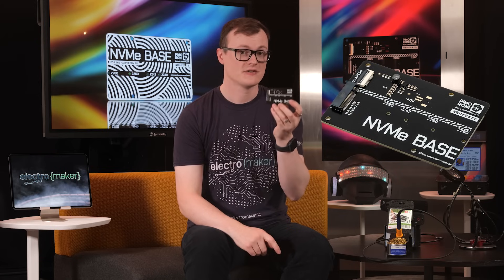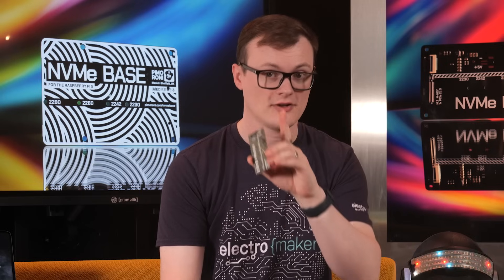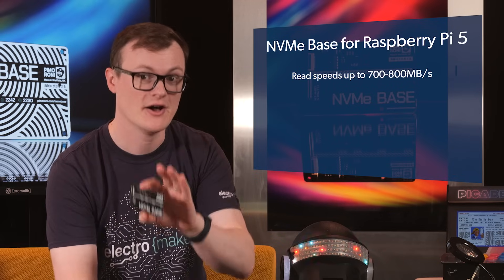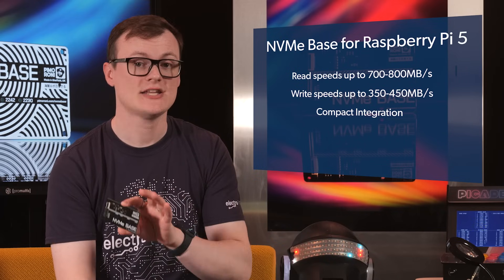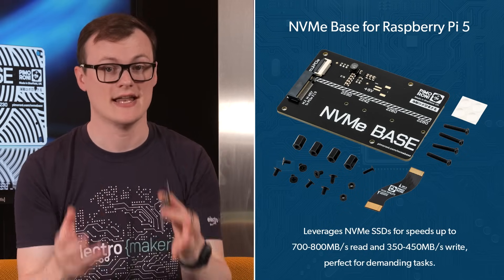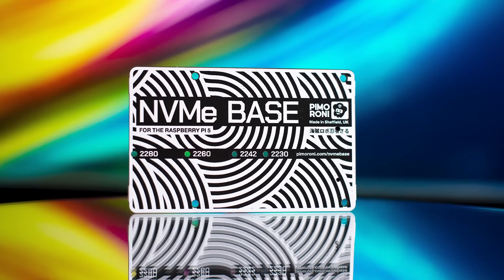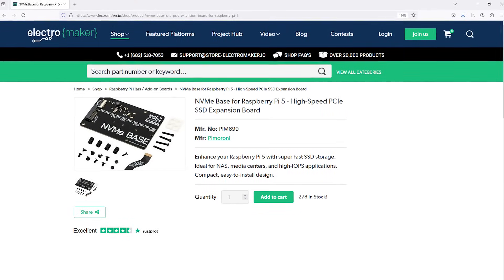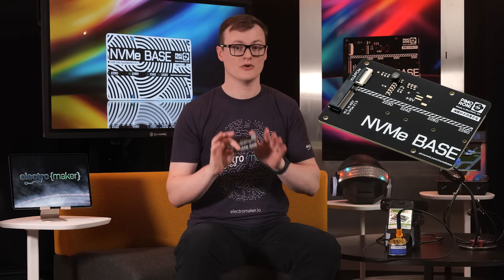800MB/s on Raspberry Pi 5? Meet the NVMe Base Add-On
In this episode of Product of the Week, Robin explores the NVMe Base for the Raspberry Pi 5—an add-on board that transforms your Pi into a high-speed powerhouse. By connecting to the Pi's PCIe interface, this adapter offers blazing-fast read speeds of up to 800MB/s and write speeds of 450MB/s, far surpassing traditional SD cards.

🏆 WIN a NVMe Base for the Raspberry Pi 5! A winner will be selected on 17th December 2024.

💡 Key Features:

NVMe SSD compatibility (2230 to 2280 sizes).
Essential accessories like a flat cable, rubber feet, and mounting bolts.
Applications in AI training, web servers, and even building a mini data center.
Whether you're streaming media, serving files, or working on AI projects, this add-on unlocks new possibilities for your Pi 5.

📌 Chapters:

Introduction to the NVMe Base for Raspberry Pi 5 - 0:00
What is the NVMe Base? - 0:32
Unleashing High-Speed Storage with NVMe - 1:03
Performance Specs: Read and Write Speeds - 1:50
NVMe SSD Compatibility and Accessories - 2:15
Use Cases: Media Servers, AI, and More - 2:49
Why the NVMe Base is a Game-Changer - 3:55
Closing Thoughts and Electromaker Store Info - 4:16

❤️ Support Us!